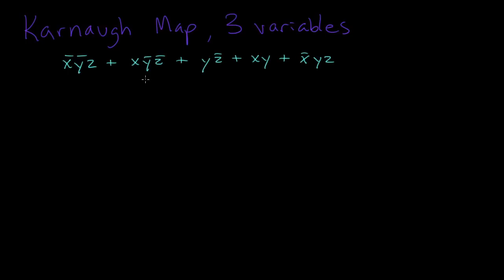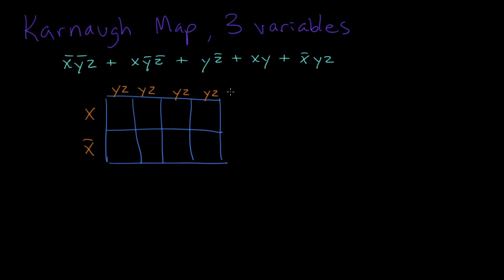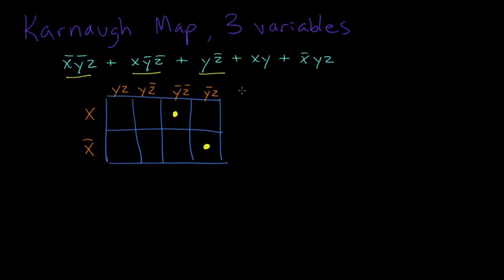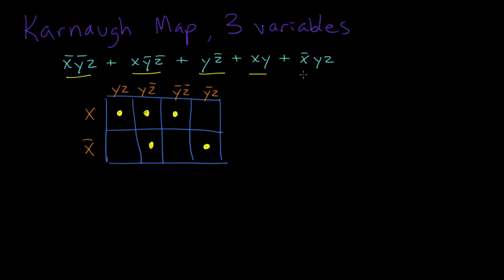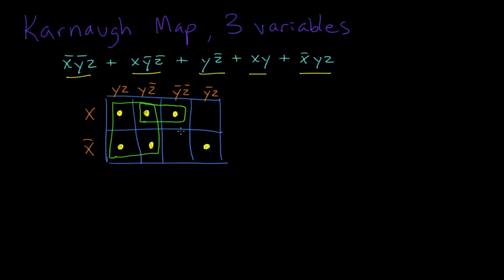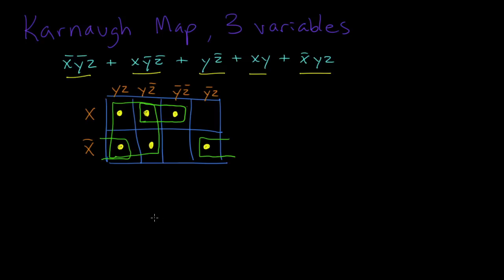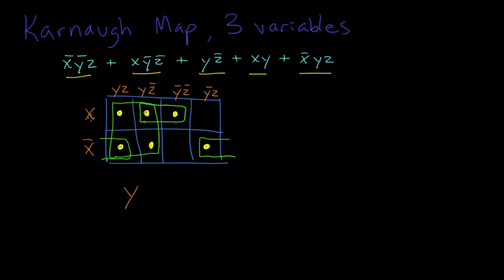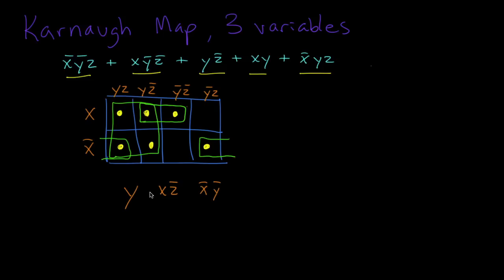Karnaugh Map, 3 Variables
This video show you how to simplify a Boolean expression of three variables using a Karnaugh map.